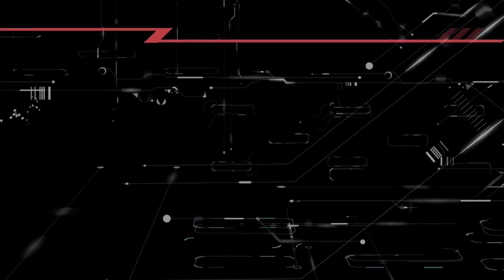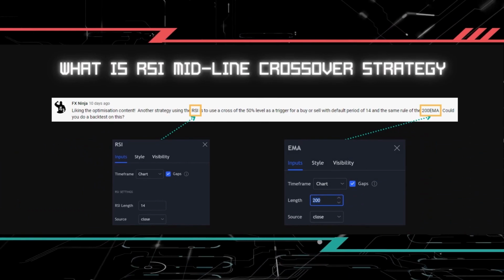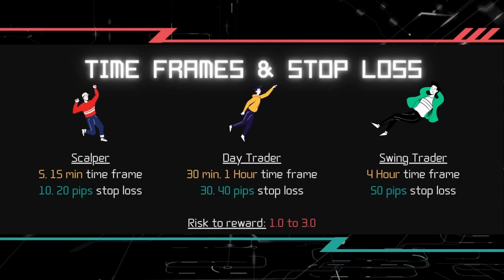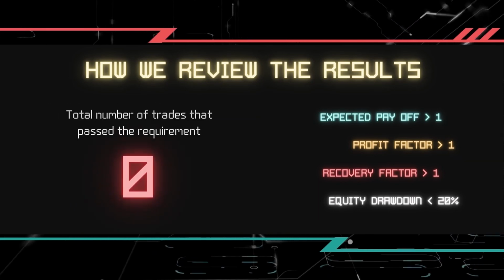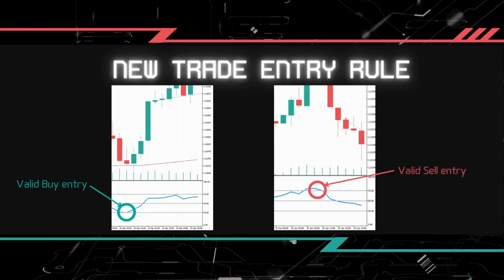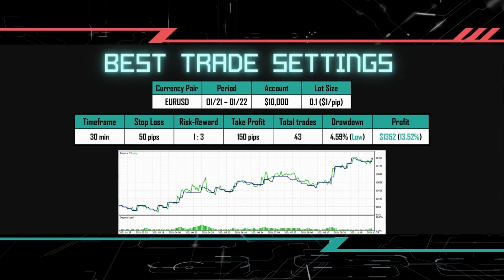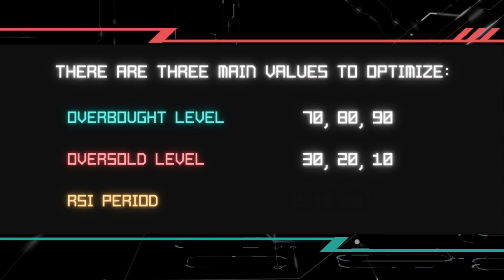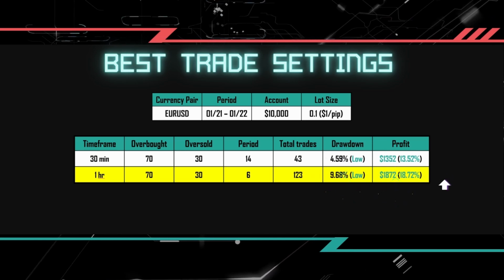RSI Midline Indicator Strategy! Improved and back tested on forex market! High Profit!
One of our subscriber has suggested a trading strategy for us to back test and we are excited to test it out! In this video, we will be focusing on how to improve and optimize this strategy from our subscriber!

The strategy shared was using the RSI indicator and the 200 EMA.

We have coded an expert advisor to help us with the back test, and we are excited to share the results with you! We have used this trading strategy to backtest the whole of 2021, watch till the end to see how we improve this scalping strategy and improve it for the forex market.

This strategy uses RSI and EMA to filter the trades, however, we noticed that these two trading indicators are not enough, thus we have included some more interesting entry methods to help us filter good trades.

Do let us know in the comments if you are interested to see this strategy back-tested with other permutations such as the 28 currency pairs, new risk-to-reward ratio, and other stop-loss levels.

Our aim is to find the best RSI indicator strategy settings for forex and provide some recommendations to you guys!